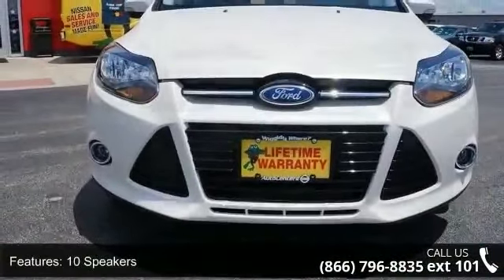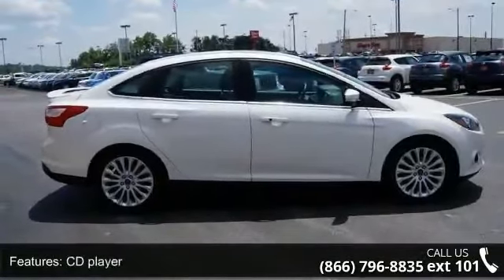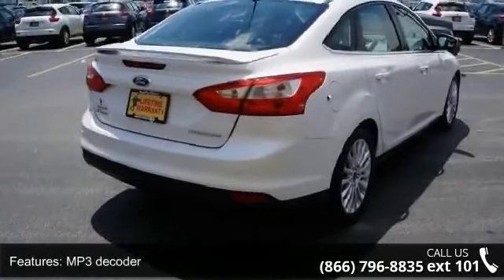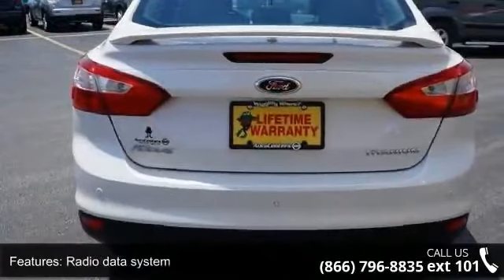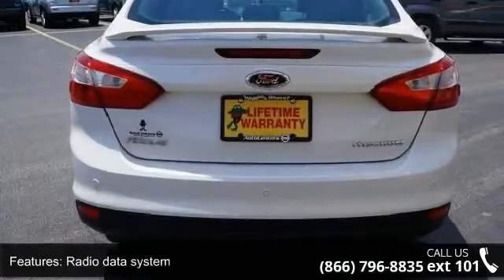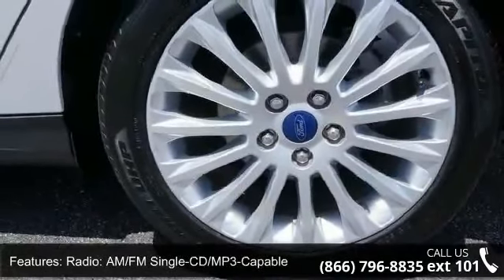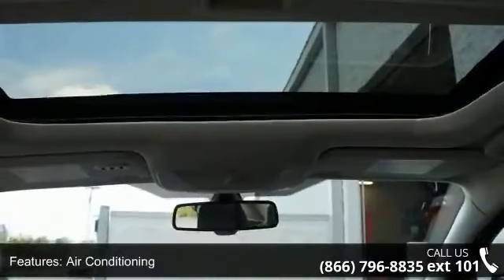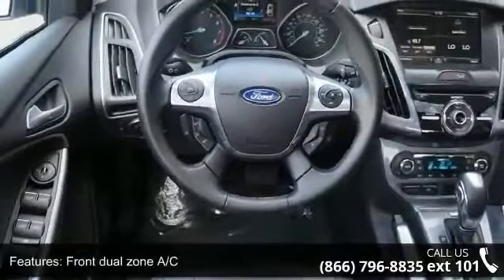NEW esm 2015 Ford Focus Titanium Sedan